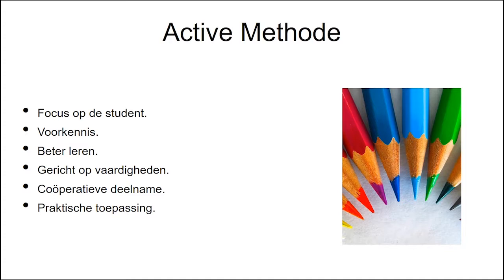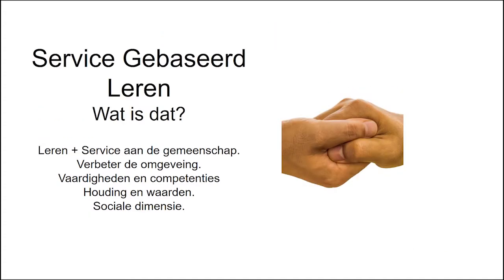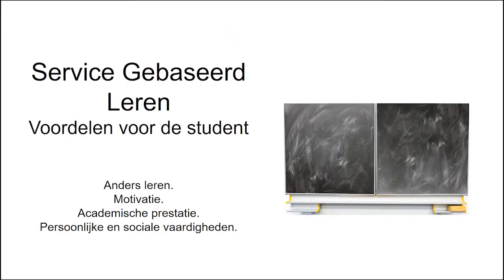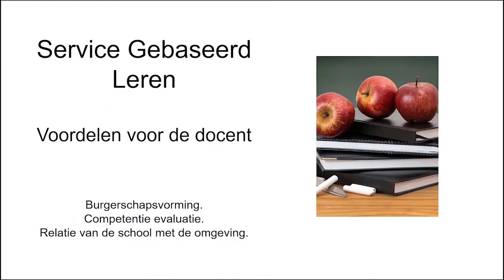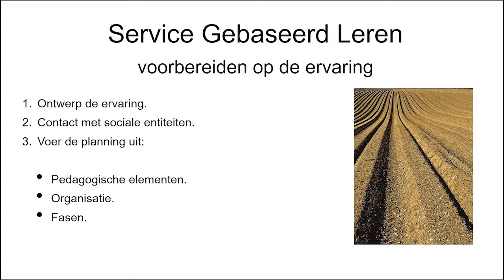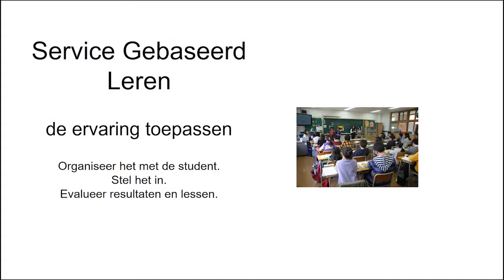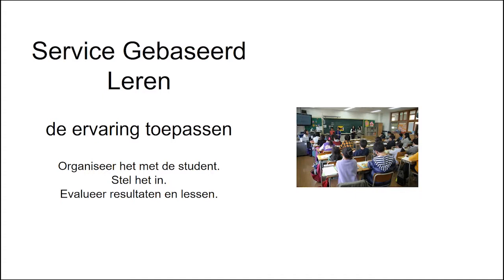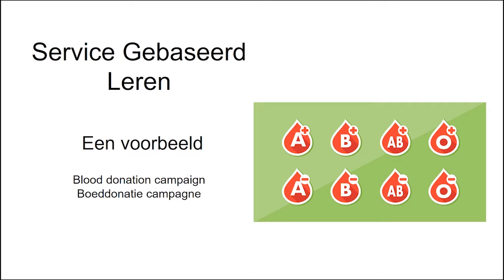4. Actief leren - Service based learning